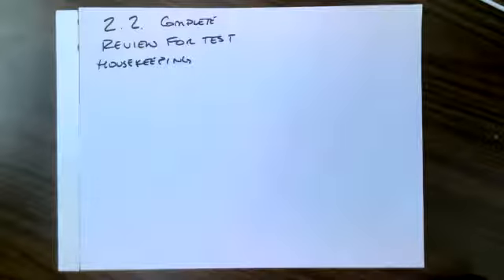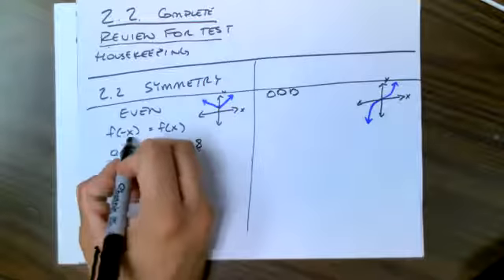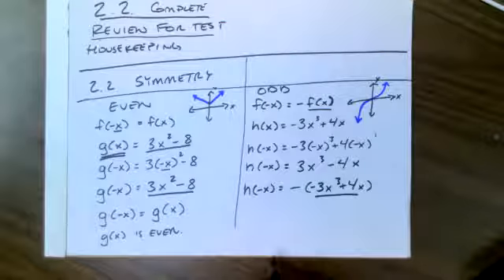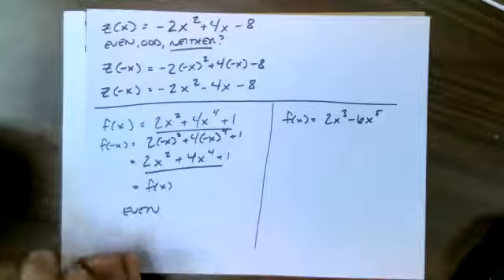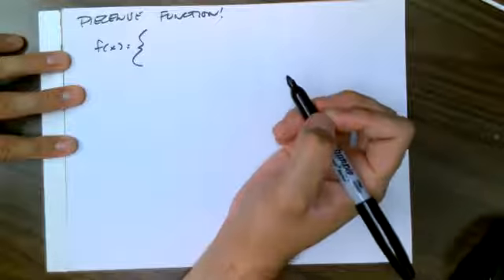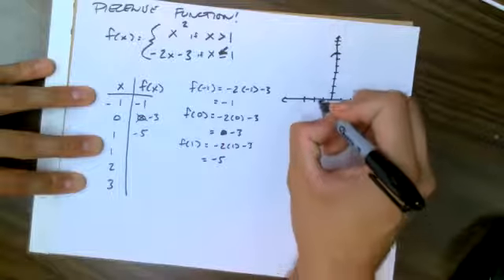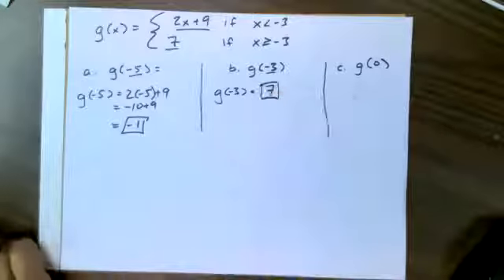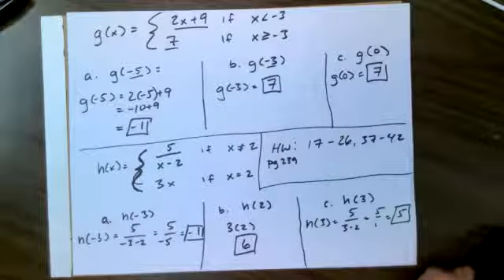Section 2 2b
I go over Even and Odd Functions and Piece Wise Functions